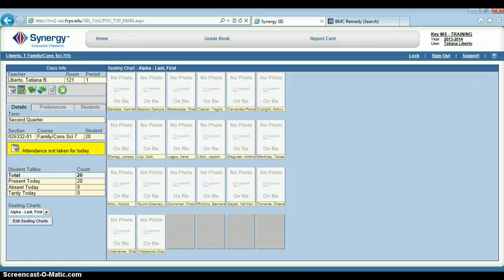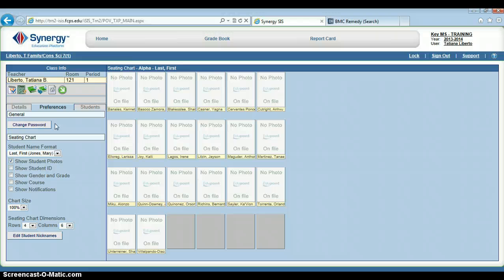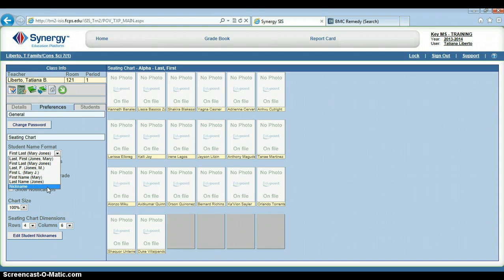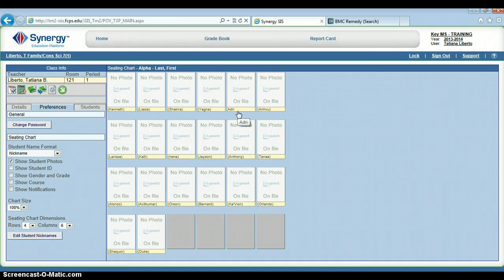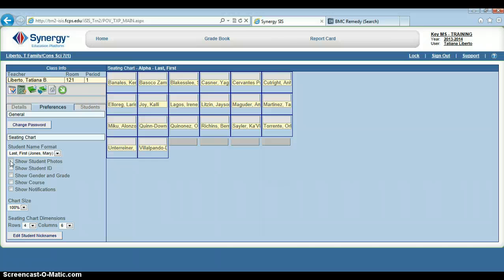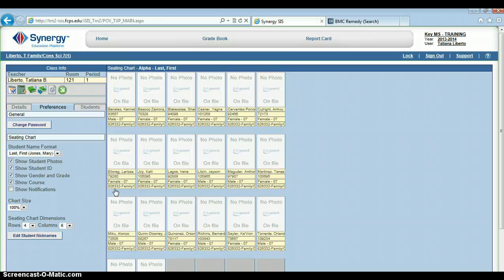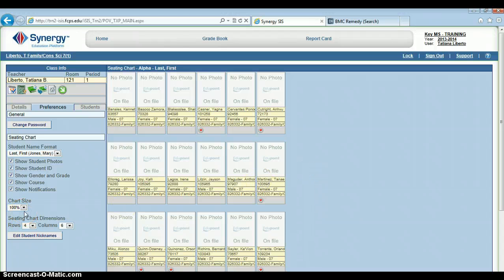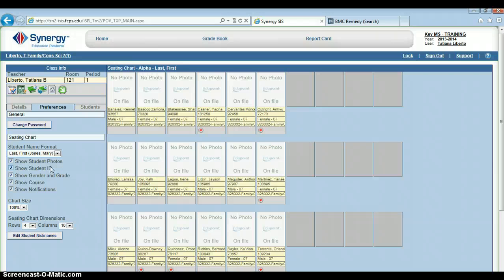SIS - Personalizing Preferences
Personalize your preferences in SIS.